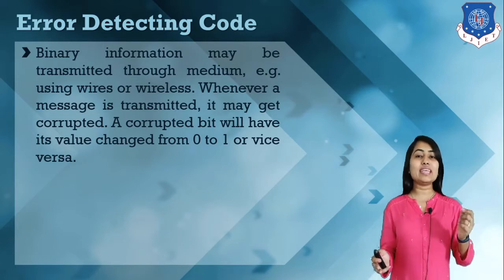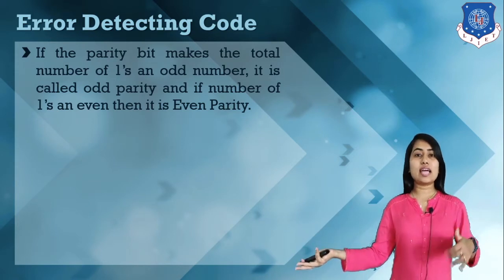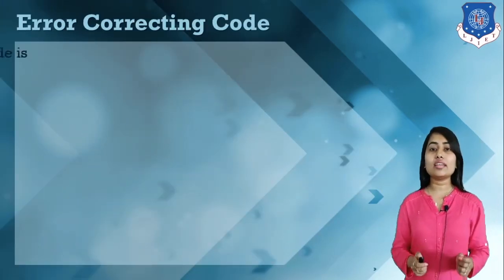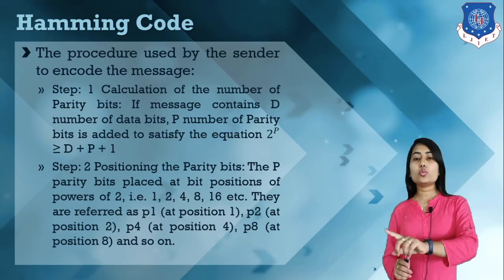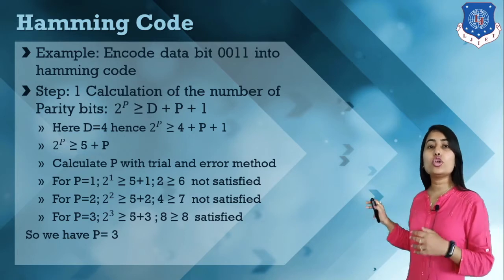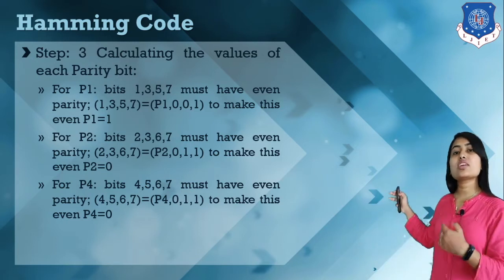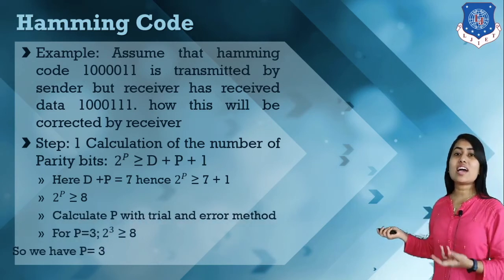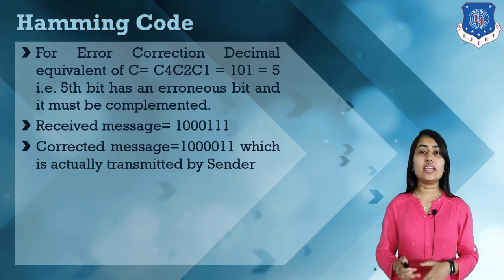Unit 1 | Lecture 10 | Binary Codes: Error Detecting Code | Error Correcting Code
Topics Covered:

Binary Codes
Error Detecting Code
Error Correcting Code
Parity Bit
Even Parity
Odd Parity
Hamming Code

SUBJECT:-DIGITAL FUNDAMENTALS
UNIT 1:- FUNDAMENTALS OF DIGITAL SYSTEMS
TOPIC NAME:- BINARY CODES

1. Define Parity bit

2. The value of Parity bit P in message 1011101 for even parity error detection is ________

3. Error detection code is used for
(a) Single bit error detection
(b) Single bit error detection and correction
(d) two bit error detection

4. How many parity bits are required for 6 bit message?

5. Encode data bits 1101 in Hamming code for error correction

6. Identify and correct an error in received Hamming code 1010111

7. If message contains D number of data bits, P number of Parity bits is added to satisfy the equation ________